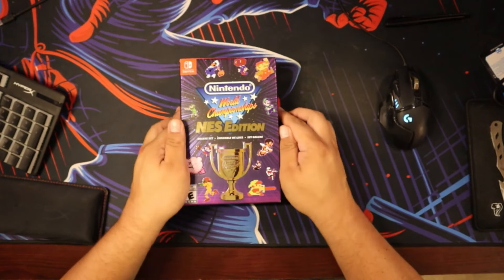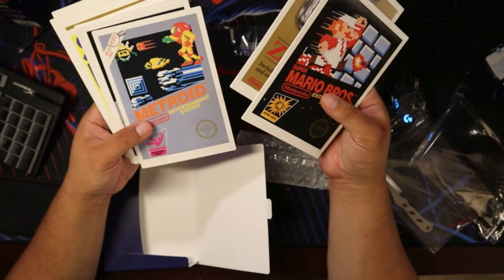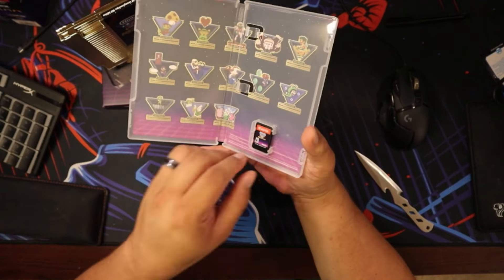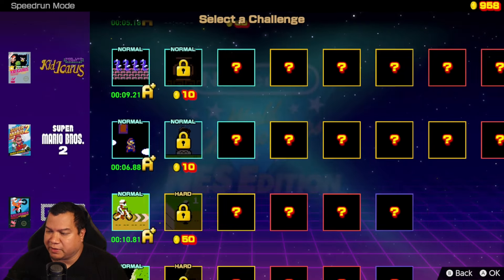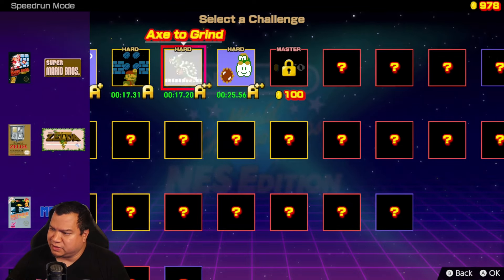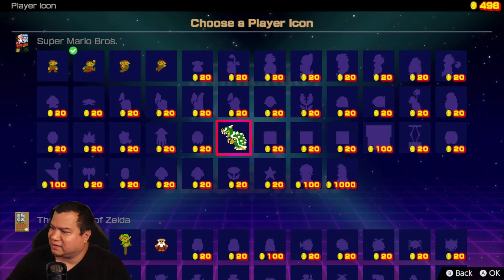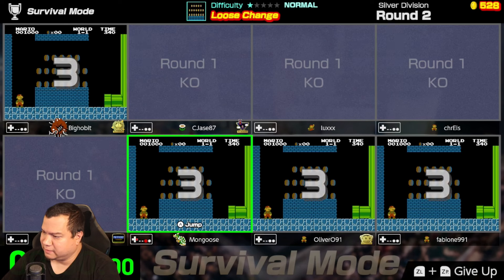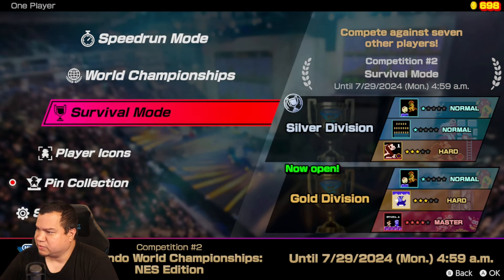Nintendo World Championships NES Edition Deluxe Set! Unboxing and Review!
In Today video we are going to unbox and review the Nintendo World Championships NES Edition Deluxe Set!

When I first saw this game announced I knew I had to have it.

We will unbox the deluxe edition of this game and see what it includes. Show gameplay and review what this game has to offer!

Product details

Bring the Nintendo World Championships to your living room
Test your speedrunning skill in over 150 challenges! Each challenge relives a memorable moment one of 13 NES™ games*, including classics like Super Mario Bros.™ 3, The Legend of Zelda™, Donkey Kong™, and Metroid™. Start small by seeing how quickly you can blaze through the first level of Super Mario Bros. or how fast you can gobble up an enemy in Kirby’s Adventure™ *. Hone your skills in practice and see if you have what it takes to be a champion—the tougher challenges may truly test your limits!

Nintendo World Championships: NES Edition is coming to the Nintendo Switch™ system on July 18.

Compete against players around the world online
Jump into the World Championship Mode with a Nintendo Switch Online membership** and aim for a spot on the leaderboards in five challenges that rotate each week. At the end of each week, compare your times against players of varying skill levels, or sit back and watch the world’s best time to learn how to improve. With "byte-sized" challenges, you don't need to master entire games to feel like a Nintendo World Champion!

Challenge your friends on the couch
Gather up to 8 players*** in the local Party Mode to take on challenges individually or in themed Challenge packs. With an automatic rewind feature to undo mistakes, even completely new players can compete.

Unlock the Discord below!